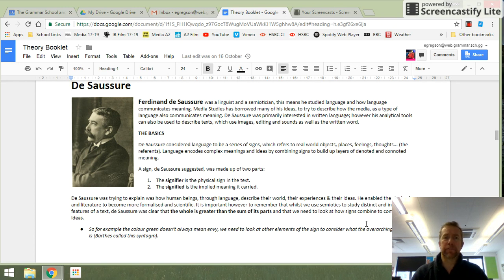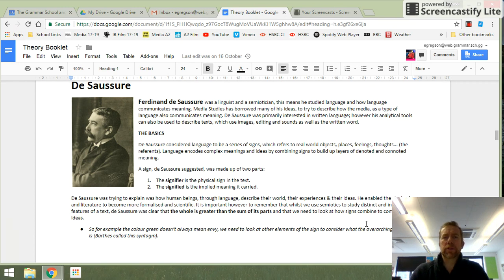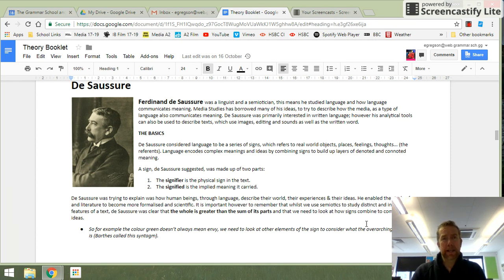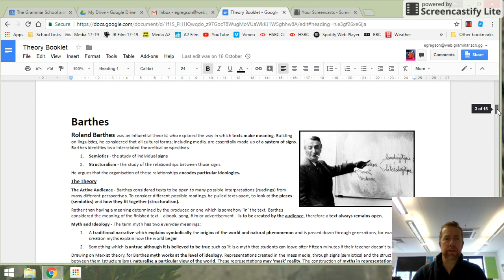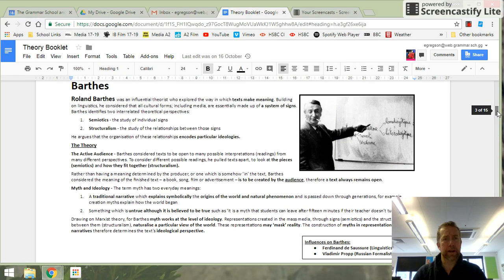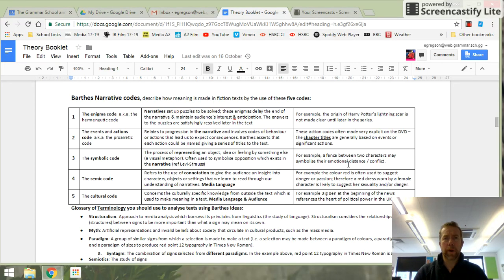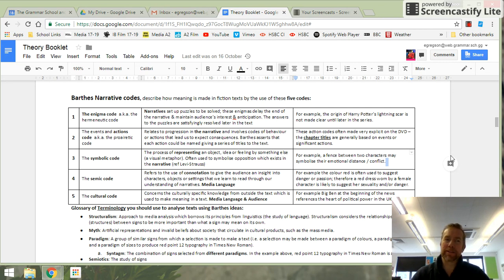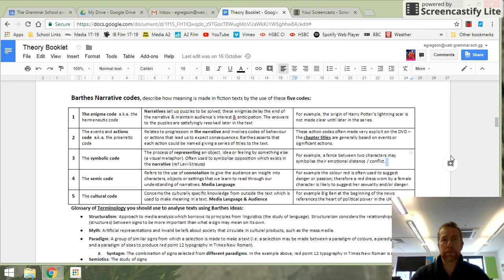Nov 18, 2017 11:59 AM